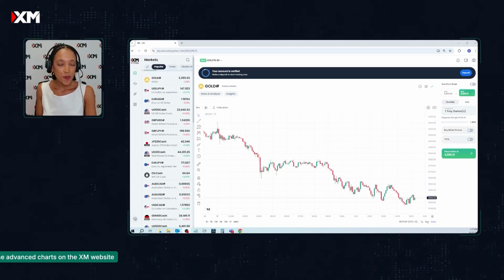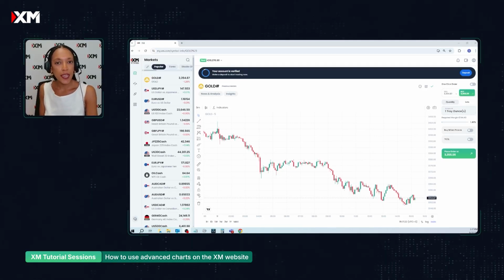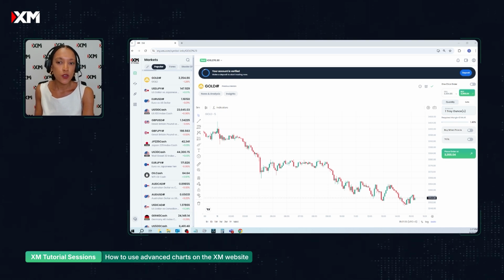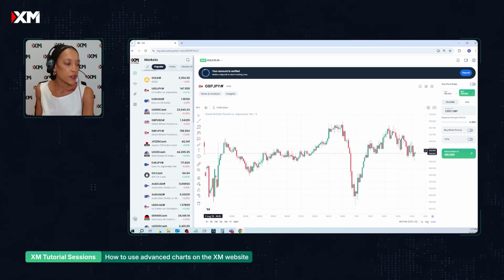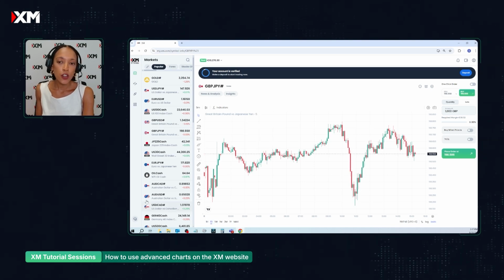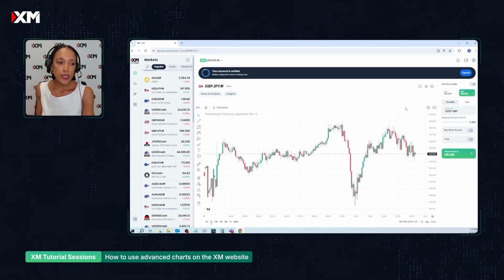Desktop - How to use advanced charts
In this step-by-step tutorial, we walk you through using advanced chart features on the XM App and Website. Learn how to rotate charts, adjust timeframes, use technical tools, and manage trades directly from the chart view, including drag-and-drop TP/SL and trade execution.